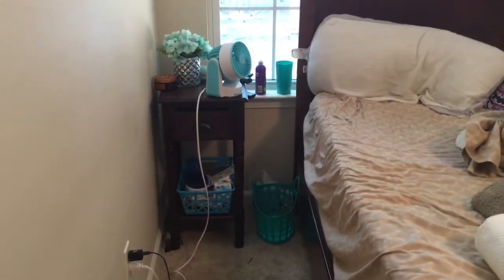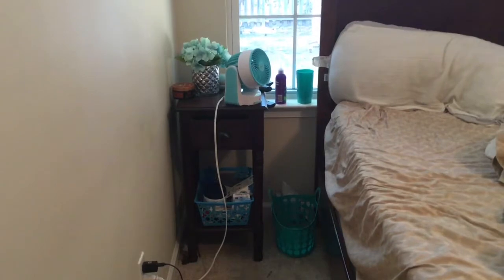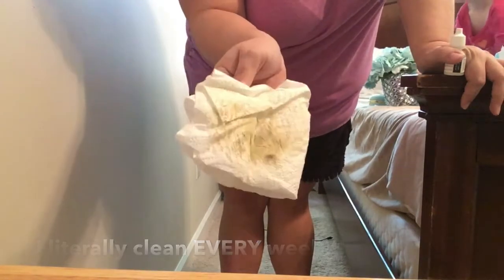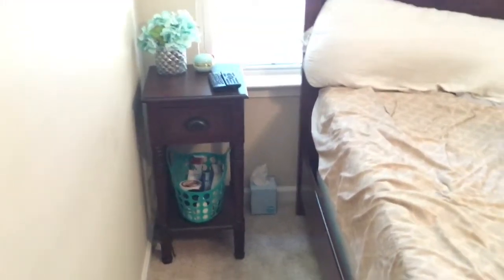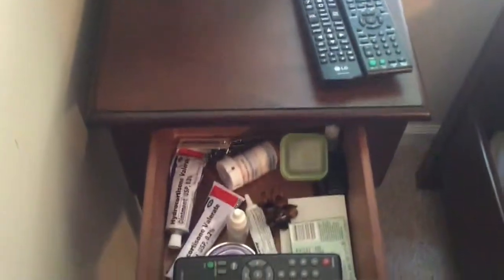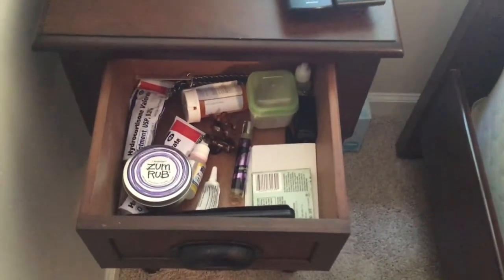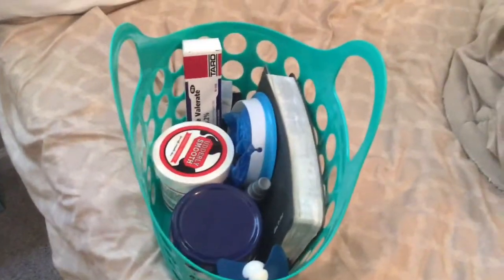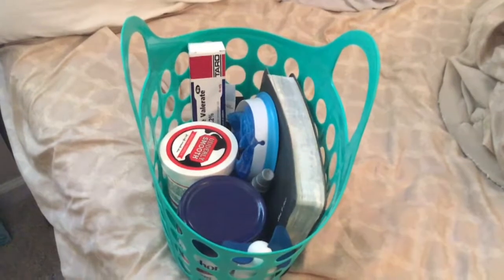Organize And Clean Out My Nightstand❤️🌸 Tidy Up Tuesday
It only takes a couple minutes to clean out your nightstand and it feels Sooooo much better to come into a clean area to go to sleep in. Put only your essentials in your night stands to keep it clean. I hope I can inspire you to clean out this area so you can get a peaceful nights sleep.